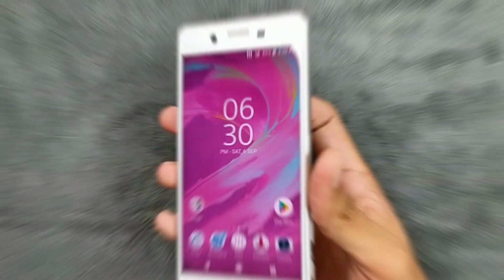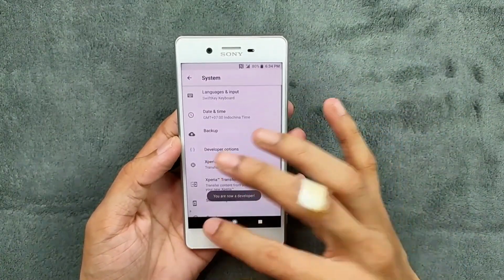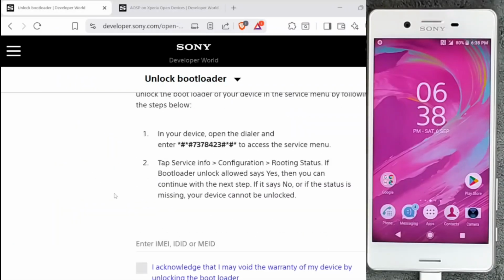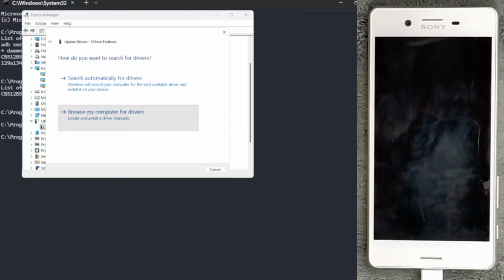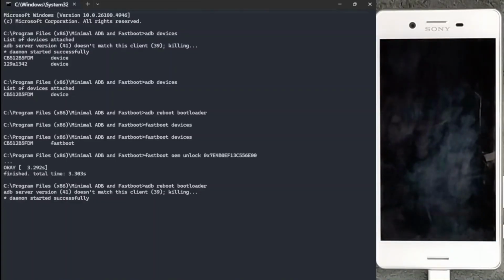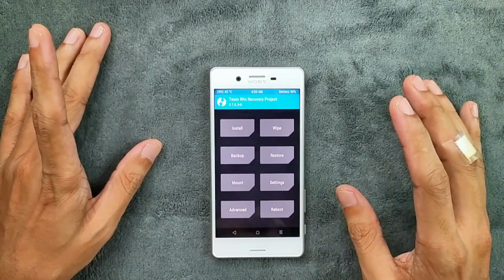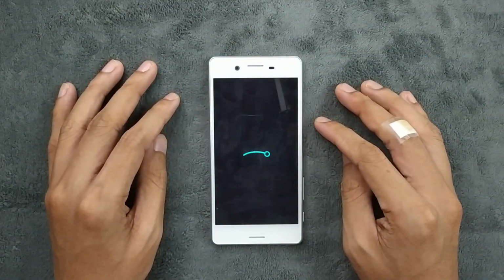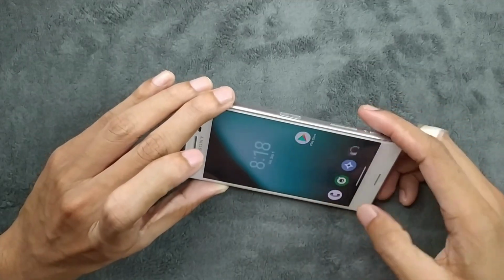Update Sony Xperia X Performance to Android 13 🚀 | Unlock Bootloader + TWRP + LineageOS 20 📱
🔥 In this video, I’m bringing back the legendary Sony Xperia X Performance (📱 released in 2016) and showing you how to update it from Android 8 Oreo 🍪 to Android 12/13 📲 using a custom ROM 💻.

The Xperia X Performance was a flagship device powered by the Snapdragon 820 ⚡, 3GB RAM 💾, and 64GB storage 💿 — and even in 2025, it can still handle daily tasks if you give it new life with custom ROMs 🚀✨.

If you own this device (codename: Dora 🐱) or a similar Sony Xperia phone, this step-by-step guide will help you unlock the bootloader 🔓, install TWRP recovery 🔧, and flash a custom ROM 📦 like LineageOS 20 (Android 13 🎉).

📲 Step-by-Step Process to Install Custom ROM on Sony Xperia X Performance

Step 1️⃣: Check Bootloader Unlock Status
📞 Dial: *#*#7378423#*#*
➡️ Go to Service Info - Configuration
✔️ Check if Bootloader Unlock Allowed: Yes ✅

Step 2️⃣: Enable Developer Options
⚙️ Go to Settings - About Phone - Build Number
👉 Tap multiple times until Developer Options unlock 🔓
✔️ Enable OEM Unlocking + USB Debugging 🖥️

Step 3️⃣: Install Required Tools on PC
💿 Download & install Sony Xperia Companion (drivers)

Step 4️⃣: Unlock Bootloader
📱 Enter IMEI number (*#06#)
🔑 Get unlock code
💻 Run command:

fastboot oem unlock 0xYOURCODE

Step 5️⃣: Flash TWRP Recovery
📥 Download correct TWRP image
🔧 Boot into fastboot mode
💻 Run:

fastboot flash recovery twrp.img

🔄 Reboot into TWRP

Step 6️⃣: Backup Your System (Very Important!)
💾 In TWRP, go to Backup
✔️ Backup System, Boot & Vendor

Step 7️⃣: Wipe & Format Device
🧹 Go to Wipe - Format Data
✍️ Type “yes” ✅

Step 8️⃣: Flash Custom ROM & GApps
📂 Copy LineageOS 20 (Android 13) + GApps to SD card
📦 In TWRP, select ROM zip → Flash
📦 Flash GApps → Done 🎉

Step 9️⃣: First Boot Setup
🔄 Reboot system (⏳ 5–10 mins first boot)
📲 Complete setup → Enjoy Android 13 🎉

✅ What Works After Flashing

📶 SIM & calls working
🌐 Wi-Fi 2.4GHz + 5GHz OK
📸 Camera works (with some limits)
🔑 Fingerprint unlock working
⚡ Day-to-day apps (except banking/security)

LineageOS 20 (Android 13) build for Xperia X Performance

👋 Hi, I’m Nishan — Welcome to Random Repairz!
On this channel, I share DIY repair tutorials, troubleshooting tips, and practical how-to guides to help you fix, learn, and grow. Whether it’s electronics repair, gadget fixes, home improvement, or problem-solving tips, I make sure every video is easy to follow and packed with value.

🔧 What You’ll Learn Here:

DIY repair guides for gadgets & electronics

Step-by-step troubleshooting tutorials

Time-saving hacks & tips for everyday problems

Knowledge-sharing for beginners & experts alike

My mission is to make knowledge accessible to everyone. By sharing my experience and insights, I aim to help you save time, money, and frustration.